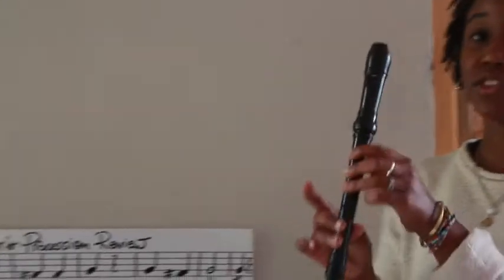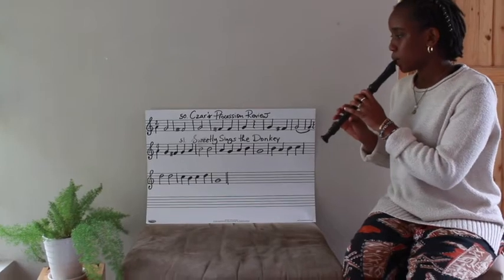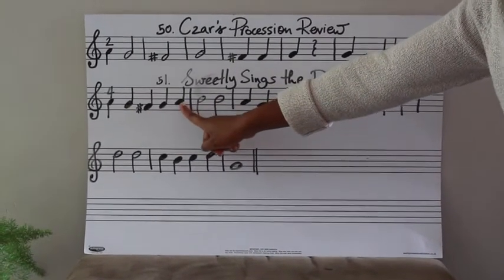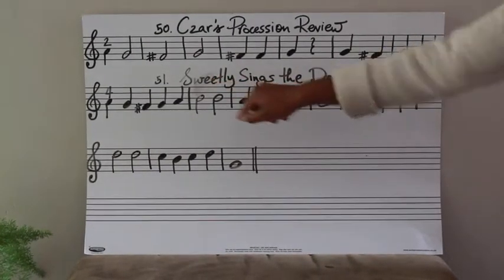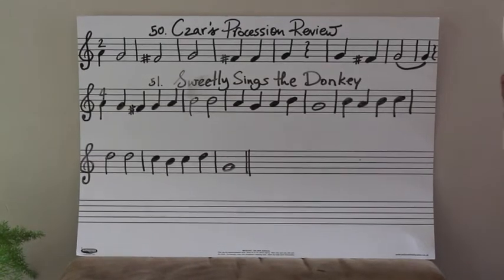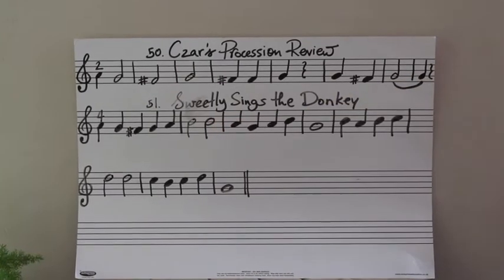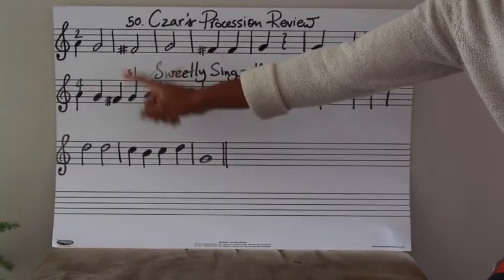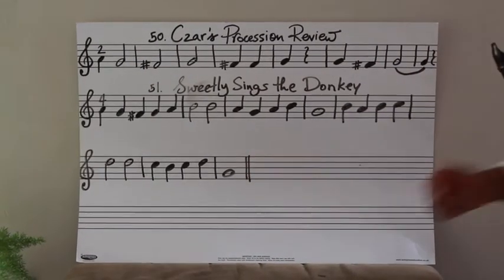Grade 2 Week 9